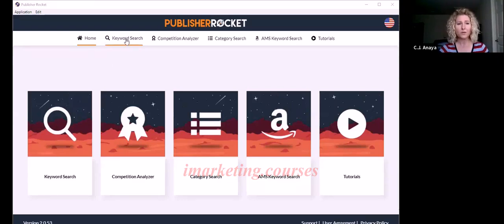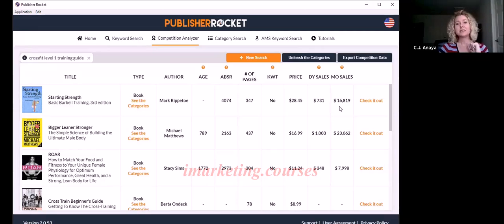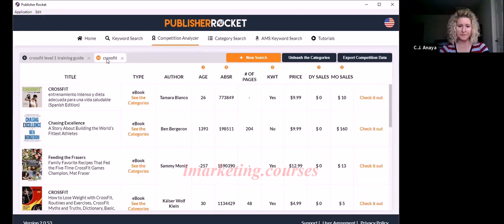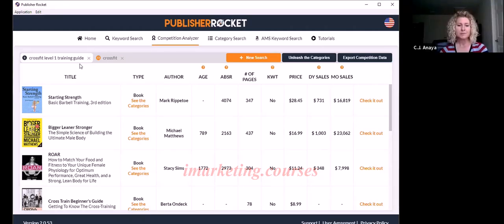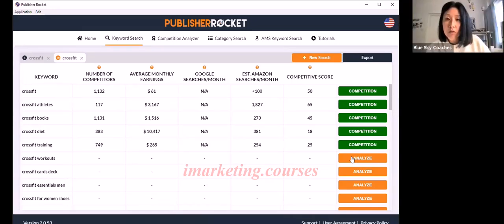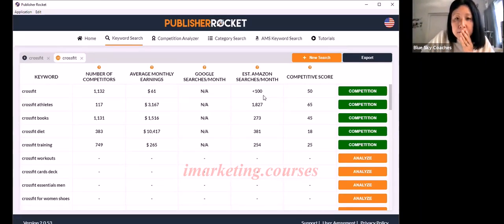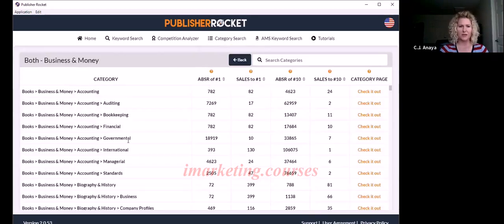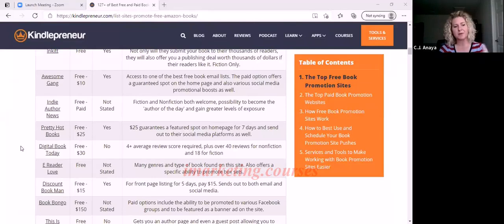How to conduct Keyword Research for Publishing Kindle Book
Conducting keyword research is crucial for improving the discoverability of your Amazon Kindle Direct Publishing (KDP) book. Here's a step-by-step guide to help you with the process:

1. **Understand Your Book**: Start by thoroughly understanding the content, genre, and target audience of your book. Knowing the core themes and topics covered will help you identify relevant keywords.

2. **Brainstorm Seed Keywords**: Begin with brainstorming a list of seed keywords related to your book. These are basic, broad keywords that describe your book's main subject matter. For example, if your book is about vegan recipes, some seed keywords could be "vegan recipes," "plant-based cooking," etc.

3. **Use Amazon's Autocomplete**: Type your seed keywords into the Amazon search bar and see what auto-suggestions come up. These suggestions are based on popular searches, and they can give you valuable insights into what potential readers are looking for.

4. **Analyze Competing Books**: Look up books similar to yours in the Amazon Kindle Store. Pay attention to their titles, subtitles, and book descriptions. Observe the keywords and phrases they use. This can give you an idea of what keywords might be relevant for your book as well.

5. **Check Bestseller Categories**: Examine the bestseller categories and subcategories related to your book's genre. See what keywords are used in the titles and descriptions of the top-ranking books. You can also find additional relevant keywords by exploring the "Customers Who Bought This Item Also Bought" section.

6. **Use Keyword Tools**: There are various keyword research tools available online that can help you find more relevant keywords and assess their popularity and competitiveness. Some popular tools include Google Keyword Planner, MerchantWords, KDP Rocket, and Kindle Samurai.

7. **Consider Long-tail Keywords**: Long-tail keywords are more specific and less competitive than broader terms. They may have lower search volumes, but they can be valuable in attracting a highly targeted audience. For example, instead of just "vegan recipes," consider "quick and easy vegan recipes for beginners."

8. **Avoid Keyword Stuffing**: While it's essential to include relevant keywords in your book title, subtitle, and description, avoid overloading them with too many keywords. Focus on providing a clear and compelling description that entices readers while naturally incorporating a few targeted keywords.

9. **Monitor and Adjust**: Once you've published your book, keep track of its performance and monitor which keywords are driving the most traffic and sales. You can make adjustments to your book's metadata if needed to improve its visibility.

Remember that the process of keyword research is an ongoing one. As reader preferences and trends change, you may need to update your keywords to stay relevant and maximize your book's discoverability on Amazon KDP.